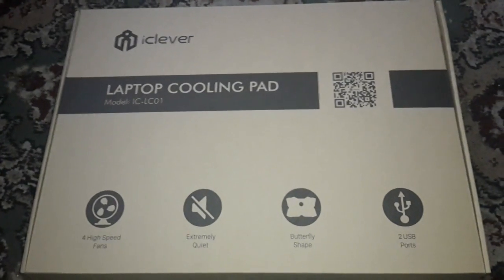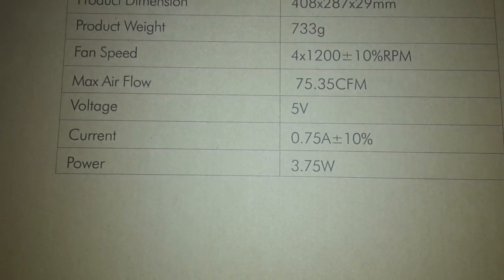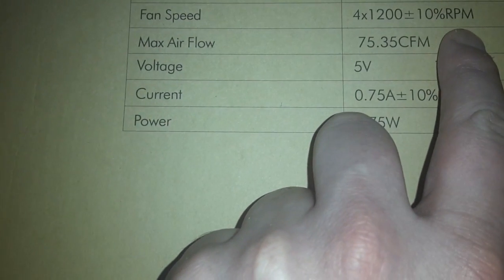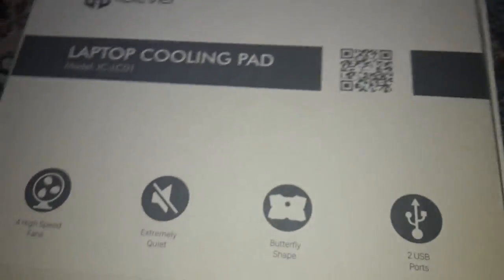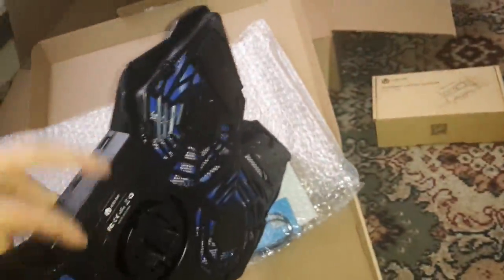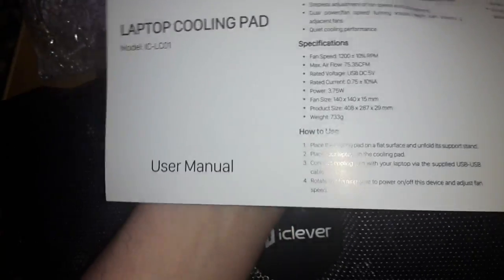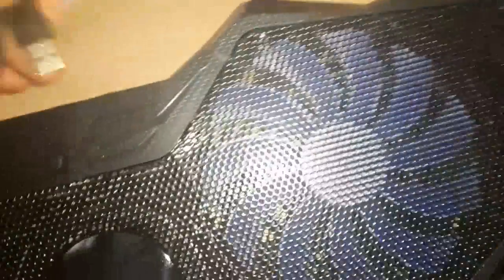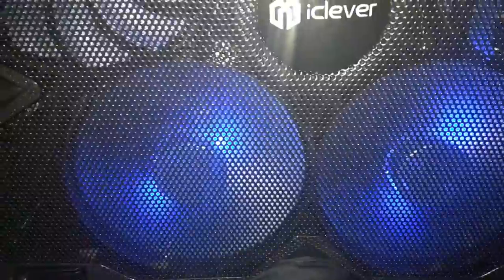Laptop Cooling pad 4 fans by iclever Review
Cool Your Laptop: Crafted in high quality materials, it help reducing excess heat from your laptop. Colorful LED lights create a fun and relaxing atmosphere
Unrivalled 4 Fans: Powered by USB, these fans with adjustable speed allow you to control and set the airflow to meet your needs
Extra USB Port: Built-in dual USB hub enables you to power the fans while give you an extra port for another USB powered device
Ergonomic Comfort: Doubles as an ergonomic stand for a better viewing and typing experience, and avoiding neck, back and wrist pain for prolonged periods of work or play
Slim and Portable: Barely over an inch of thickness and only 1.6 lb of weight, this cooling pad is ultra portable and protects your device wherever you go